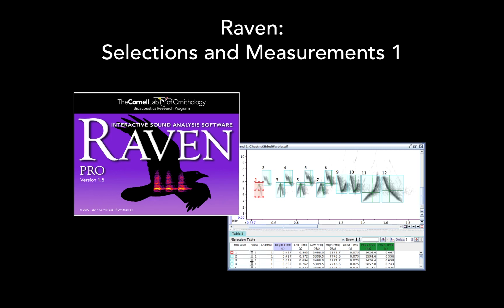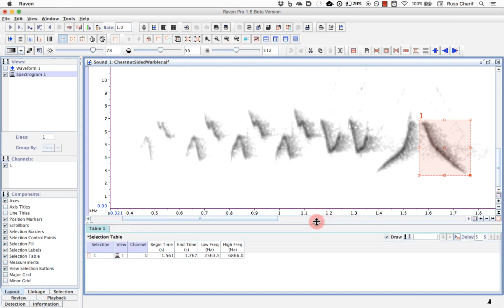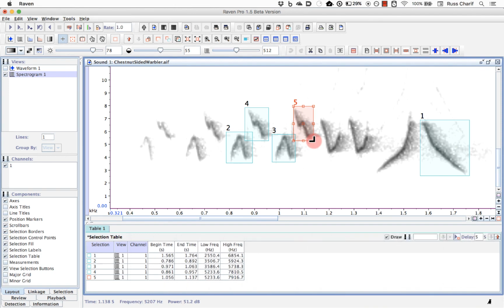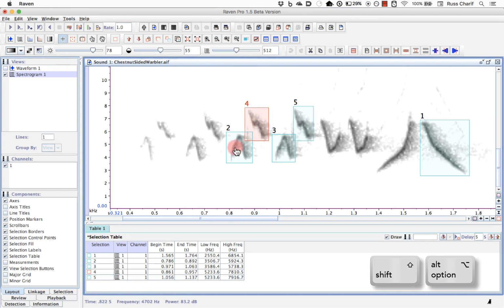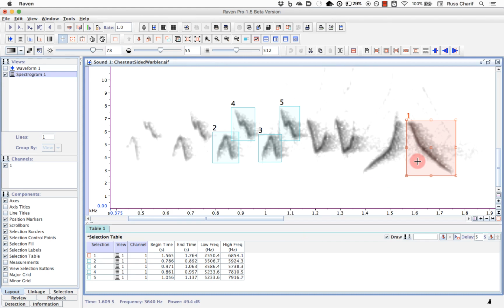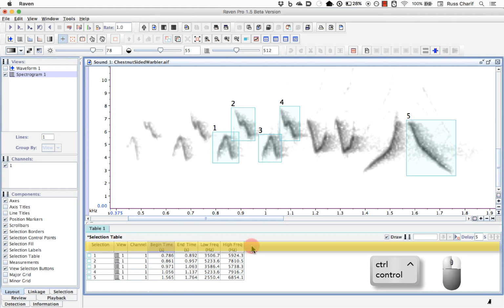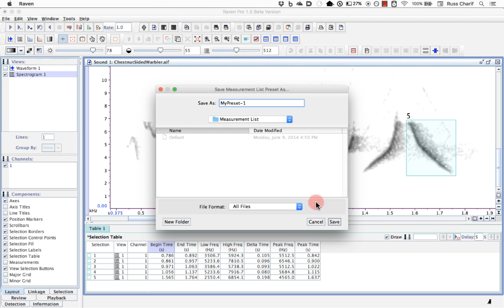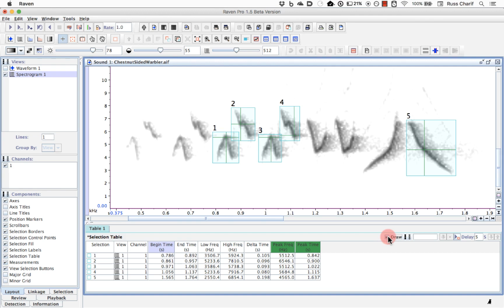Part 2: Selections 1 (English)